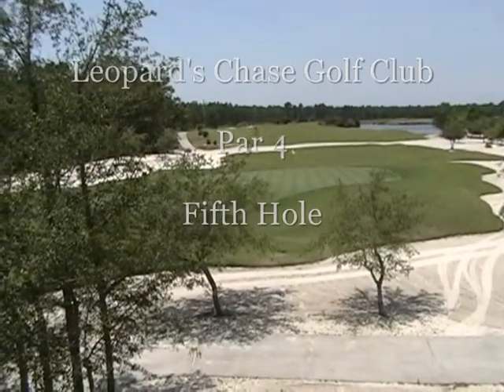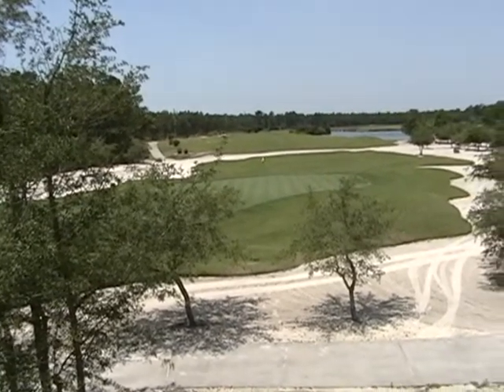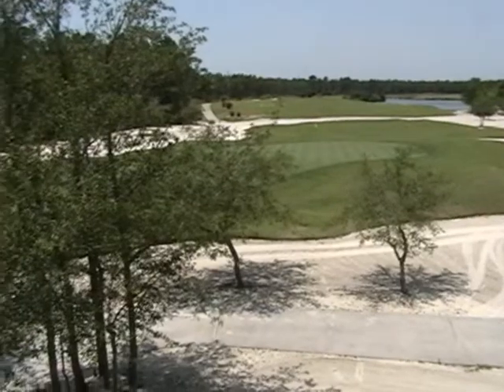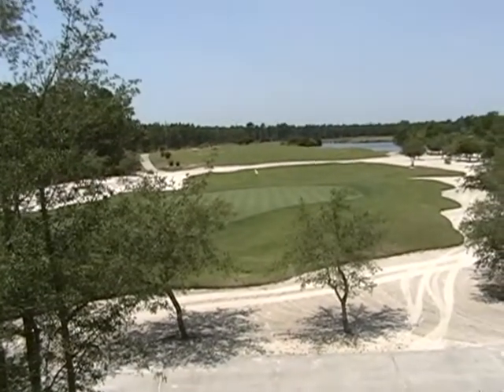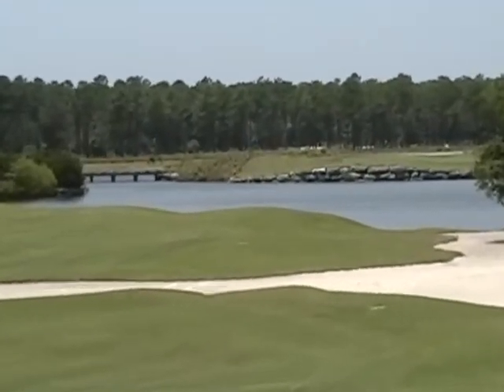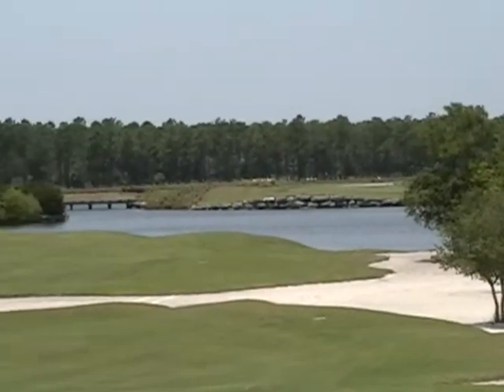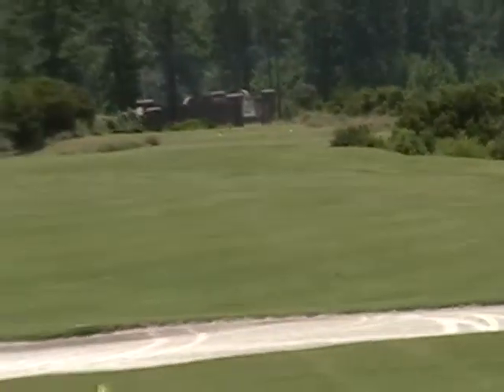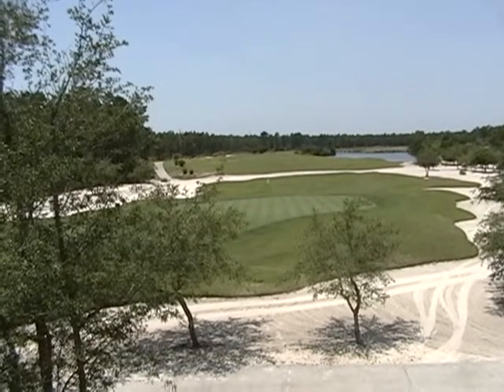Leopard's Chase Golf Links Hole Number 5-June 2012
The beautiful Par 4 Fifth Hole at Leopard's Chase Golf Club on January 28, 2012.